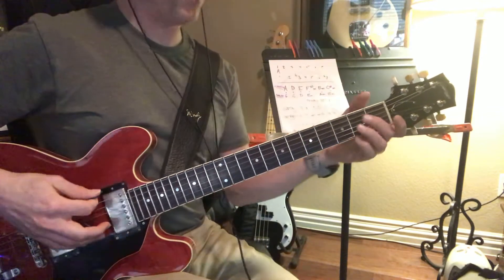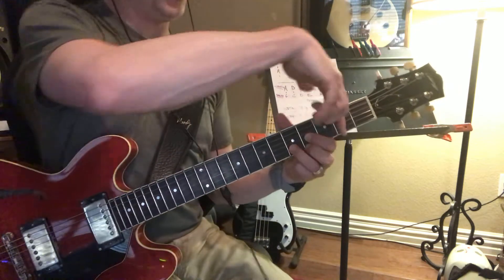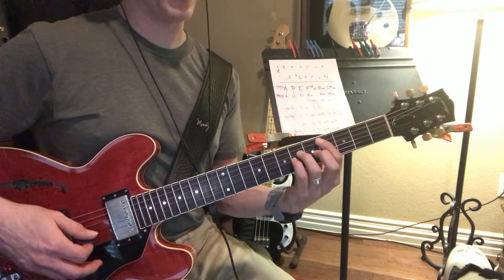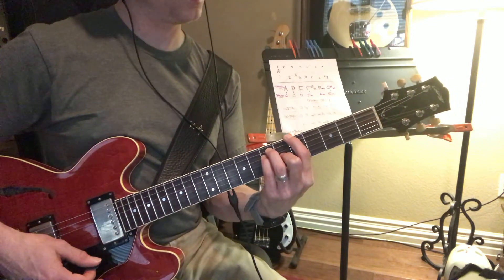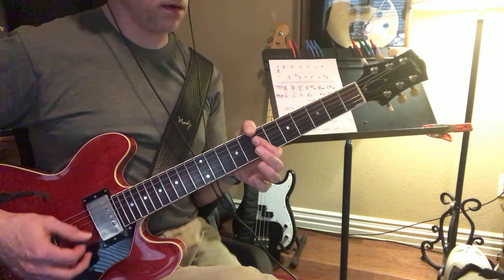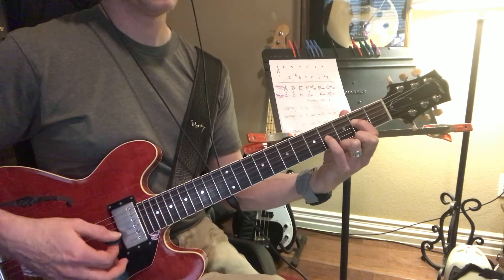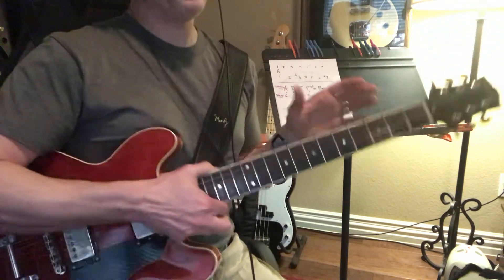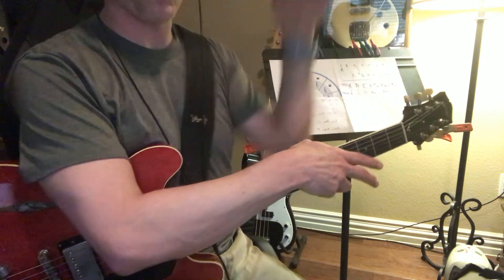Keys of G and A - (4/26)